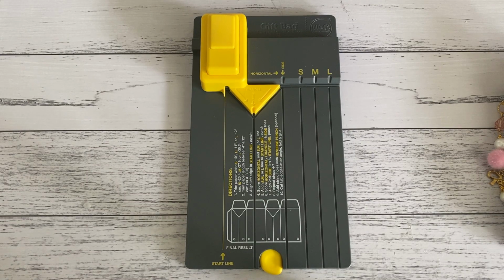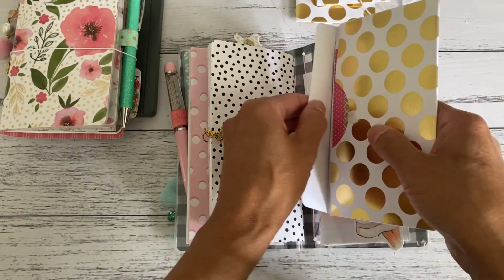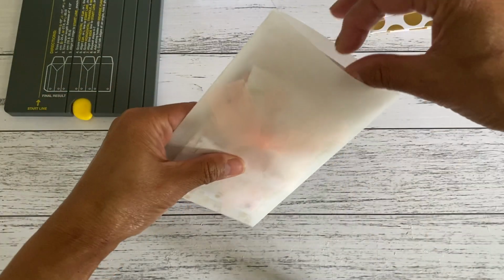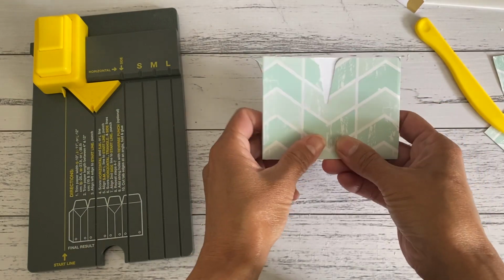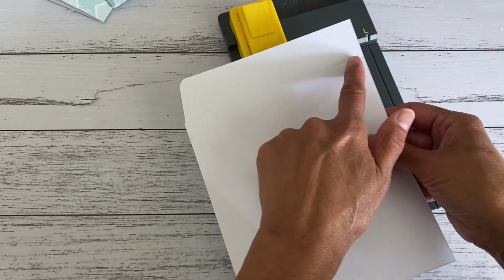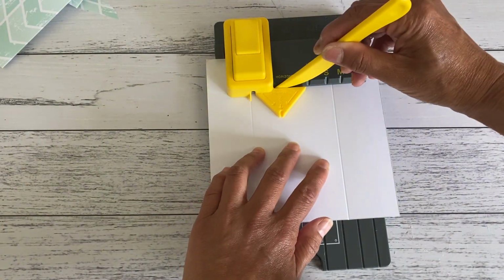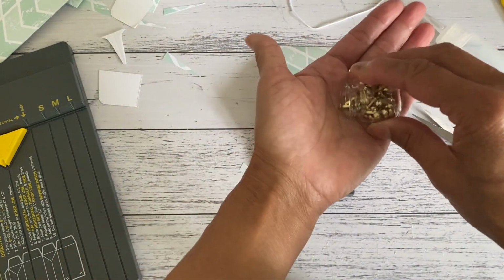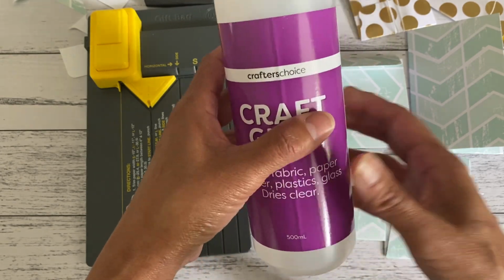🌟 WRMK 🌟 4 PIECE Planner Set/Happy Mail/Gift Idea | One 12x12 Paper | Gift Bag Punch Board Idea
**  SOLD OUT ** Planner/Stationery Set
I will re-list a few more Planner/Stationery Sets in different paper prints in the next day for those that missed out.

We R Memory Keepers Gift Bag Punchboard Project Idea
Only one sheet of 12x12 paper, make this 4 piece planner/TN stationery set, happy mail idea or as a gift

My Links
Etsy Store

What glue do I use?
Crafters Choice Liquid Glue - Spotlight Store